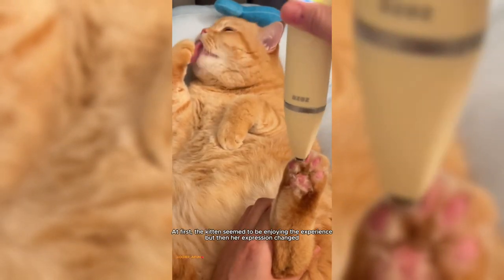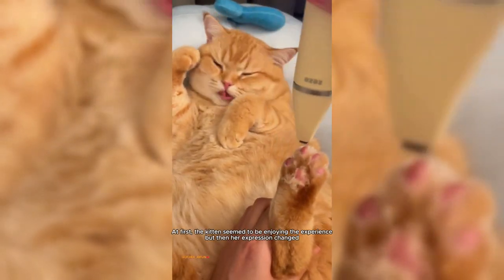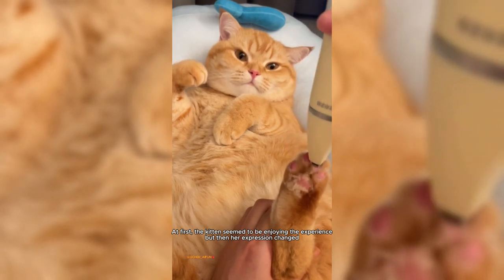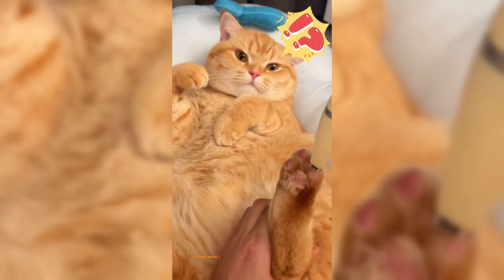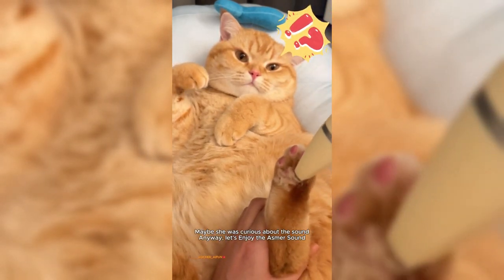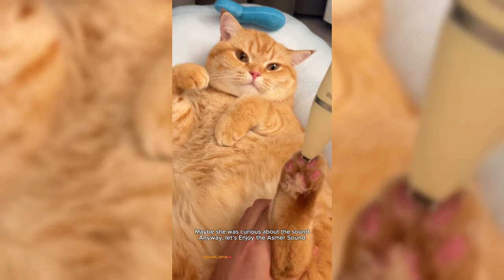ASMR Delight: Trimming the Fur on a Cat's Paw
ASMR Delight: Trimming the Fur on a Cat's Paw! At first, the kitten seemed to be enjoying the experience, but then her expression changed. Maybe she was curious about the sound. Her reaction was so funny!